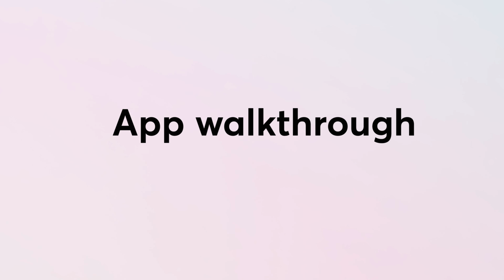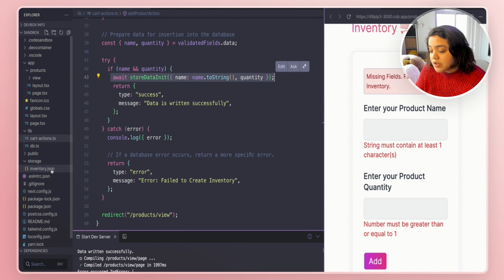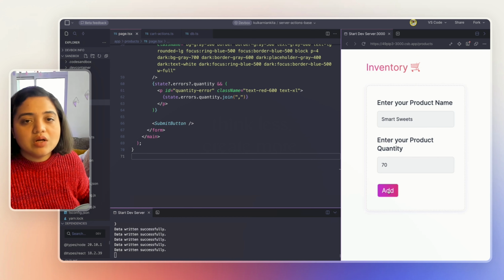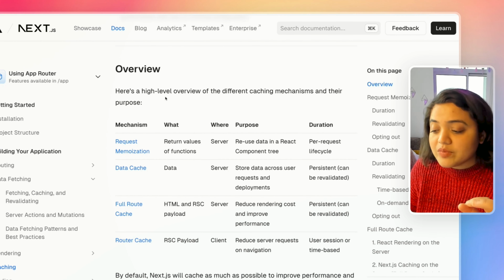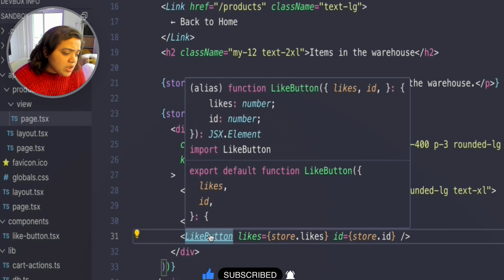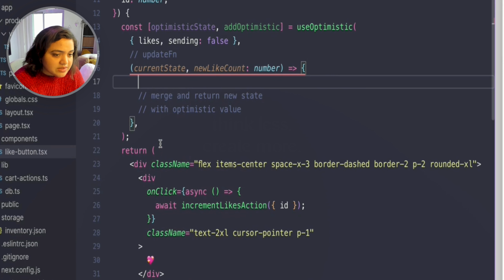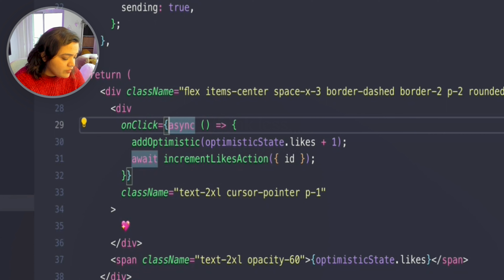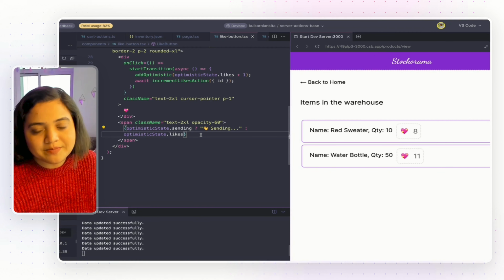Avoid these Server Actions mistakes at all costs | Next.js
I wasted a lot of time trying to figure out why certain things wouldn't work with server actions. I've been really enjoying building with Next.js server actions lately. I love it because my backend code now lives right alongside my frontend code, and my overall development time has drastically reduced. However, if you're not careful, you can easily waste a lot of time so learn from my mistakes.

⏰ Timeline
00:00 - Intro
00:45 - App walkthrough
02:43 - Code walkthrough
05:50 -  Mistake - You can't add Button in the same place as Form
09:33 - Mistake - Redirect won't work in try / catch
12:28  - Caching in Next.js Gotchas
14:37 - Mistake - Not knowing when to purge cache
28:24 - Can be tricky Manipulating state

If you liked this video + the code then you will also love my newsletter Frontend Snacks. You will learn a new topic each week with cool visuals and snippets, the latest frontend news and behind-the-scenes exclusive updates that I don't share anywhere else.